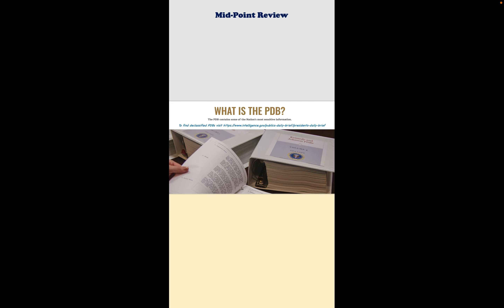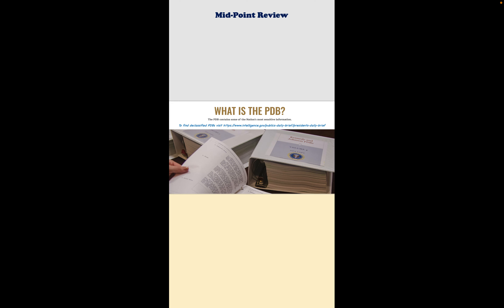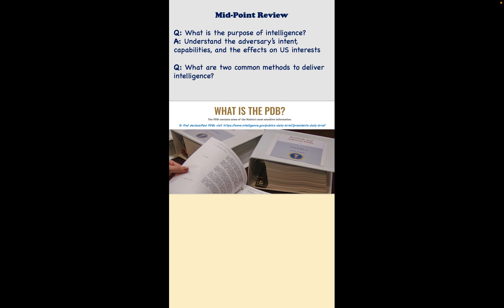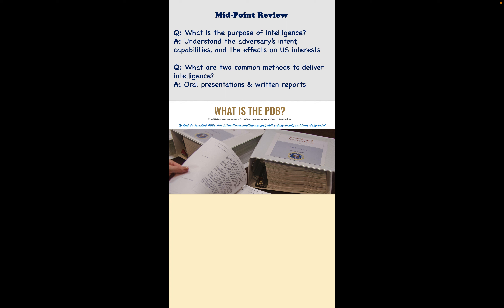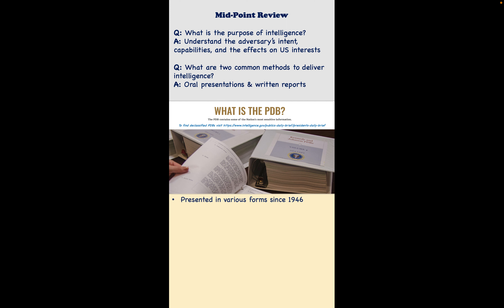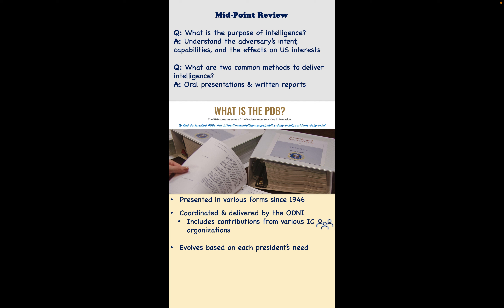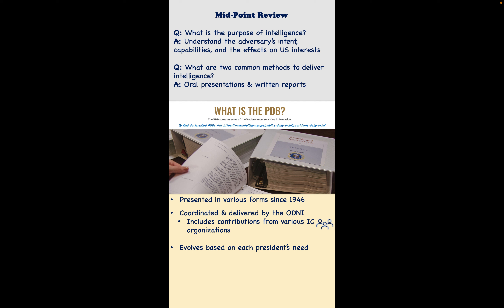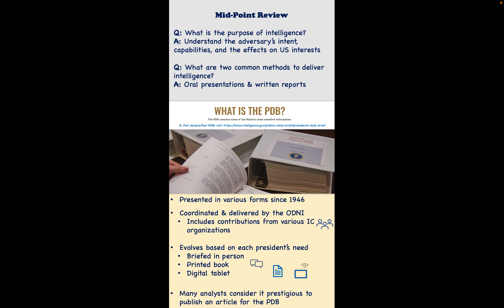GaDOE Tiny Video Presidents Daily Brief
This tiny view provides a tip on how to conduct a mid-point review and introduce students to the President's Daily Brief. Check out the link to find declassified President's Daily Brief